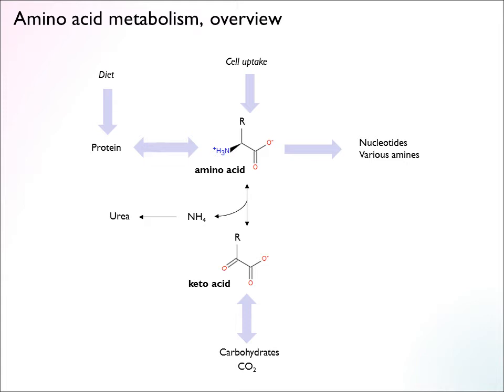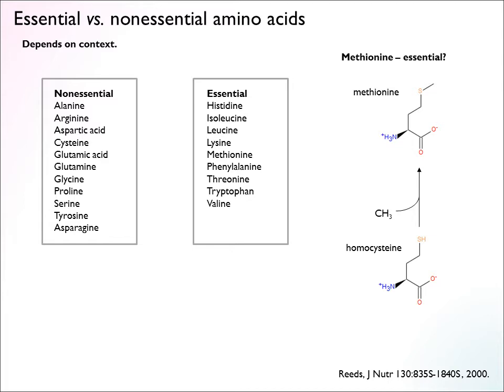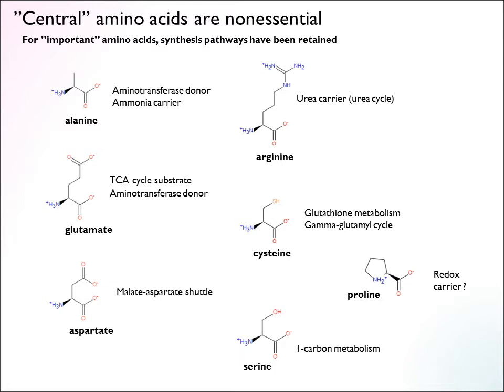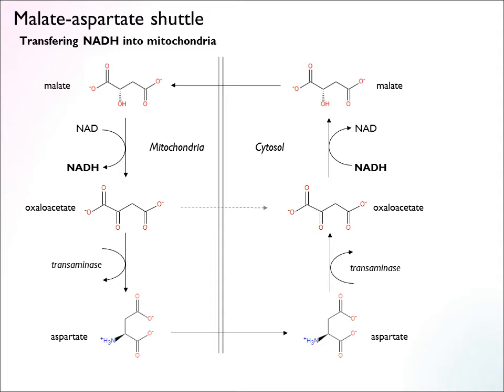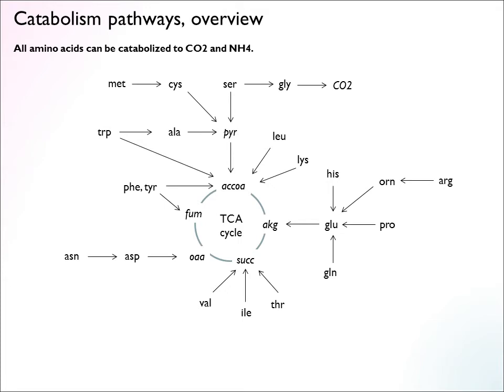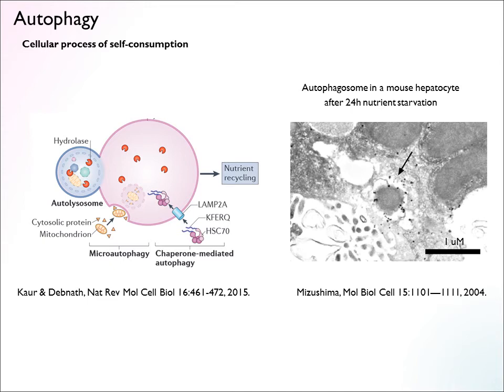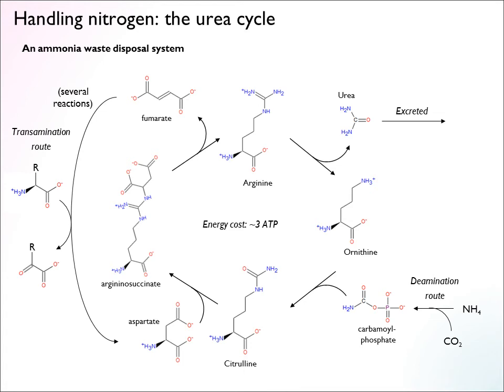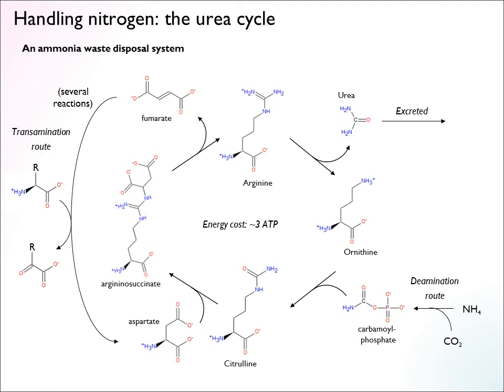Le12 amino acids starvation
Lecture 12. Amino acids and nutrient starvation.